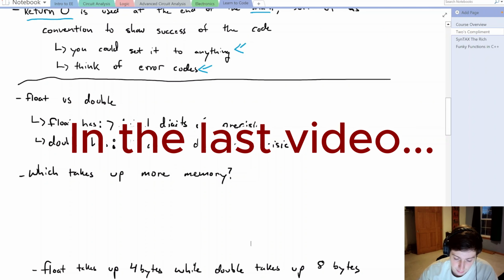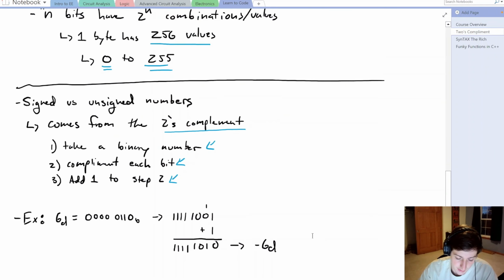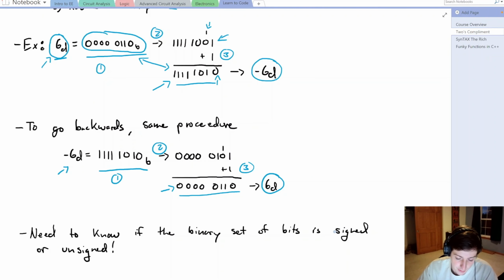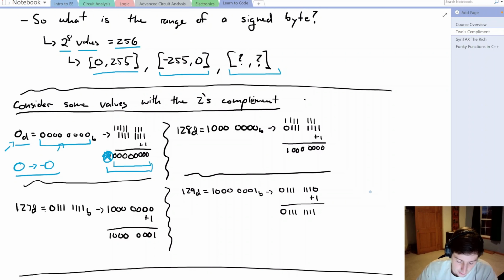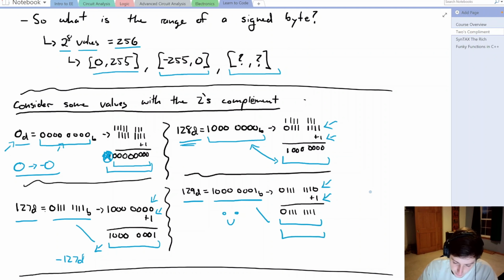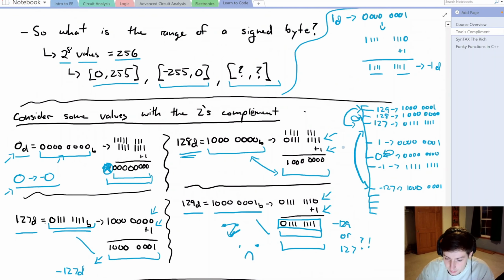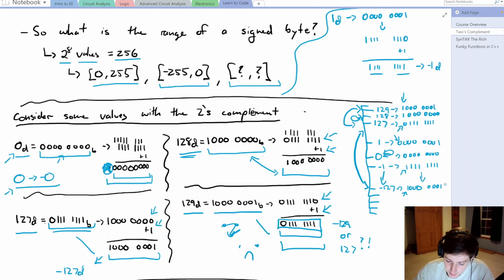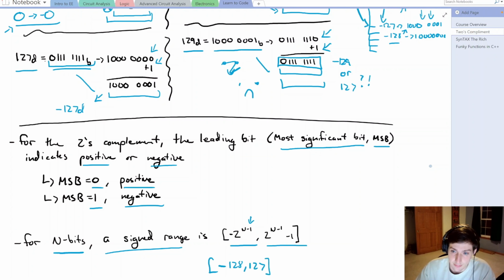Bits and Bytes - Learn to Code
Discussing the Two's Complement.